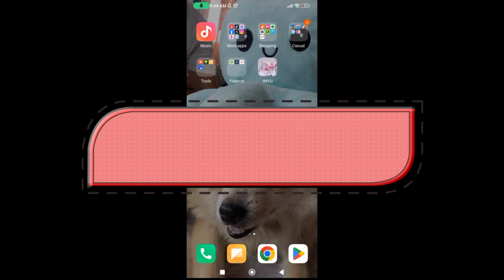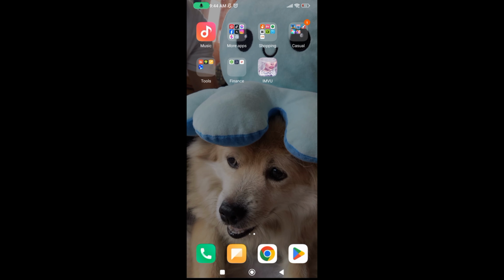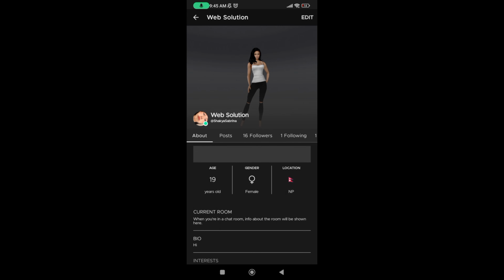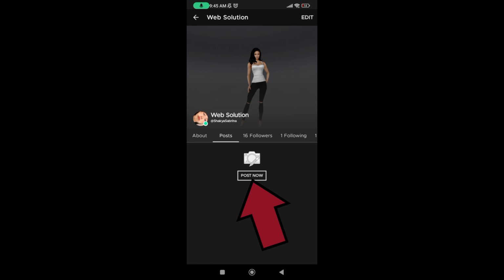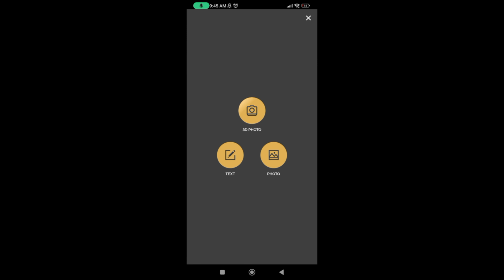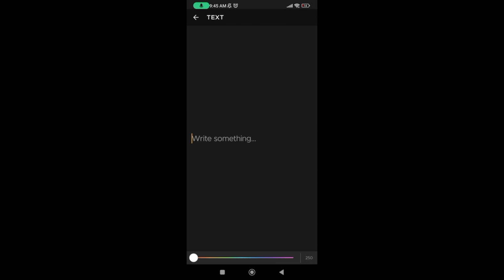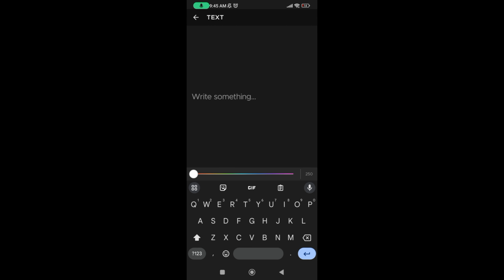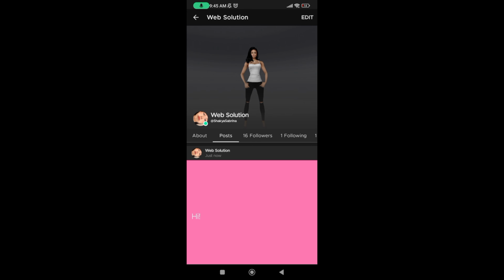How to Create Post on IMVU || Web Solutions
Ready to share your stories and connect with the IMVU community? Learn how to create a post with this easy tutorial. In this video, we'll guide you through the steps to craft engaging posts that showcase your experiences, thoughts, and creativity. Watch now and start sharing your world on IMVU!